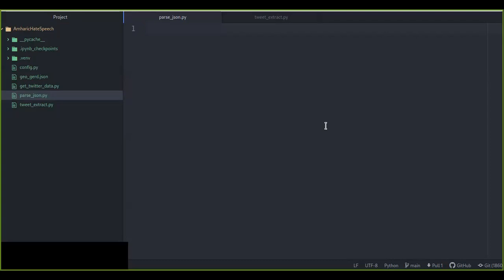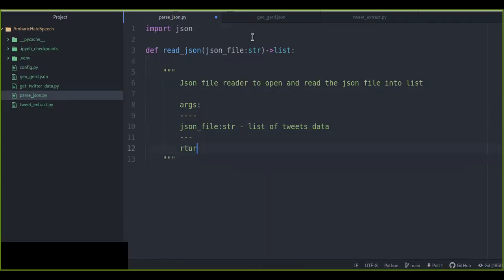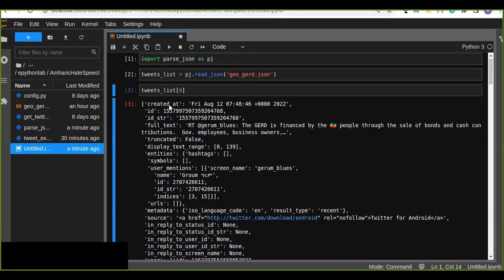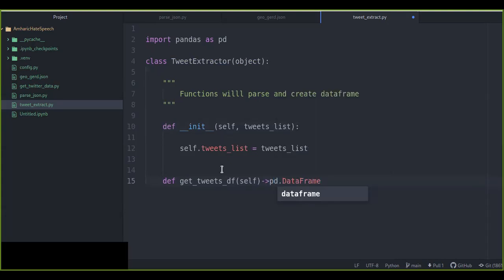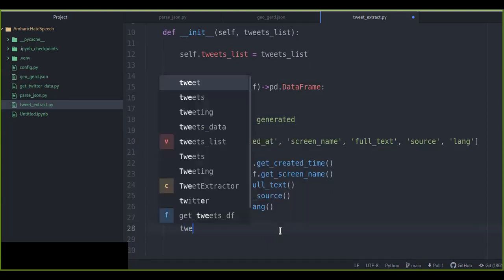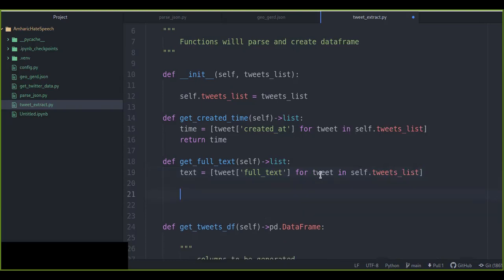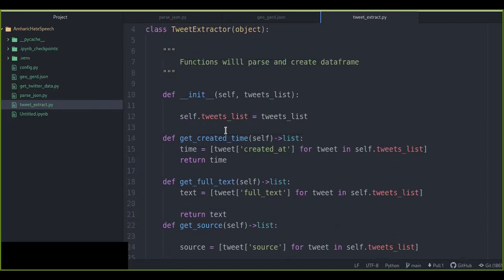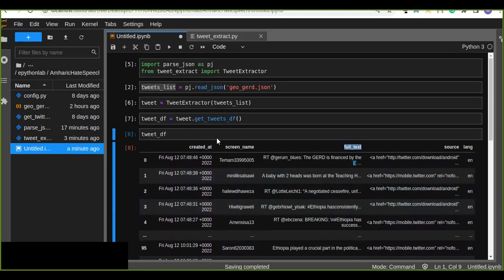How to Parse Twitter Data into Pandas DataFrame | Extract Features from Tweets Data | Twitter API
In this tutorial, you will learn how to parse and transform twitter data into Pandas DataFrame.